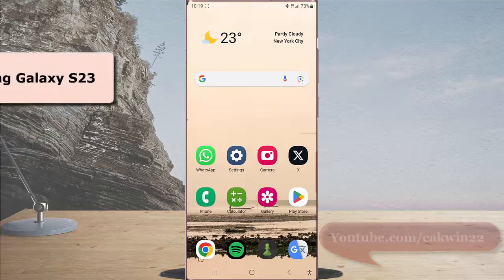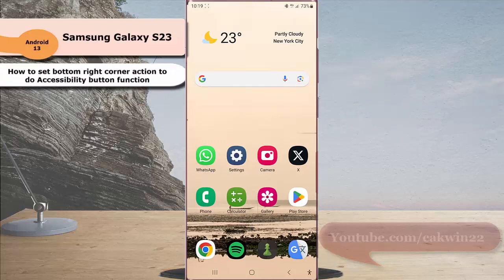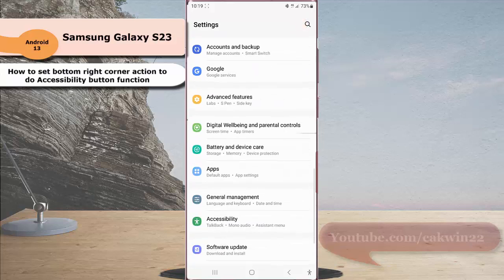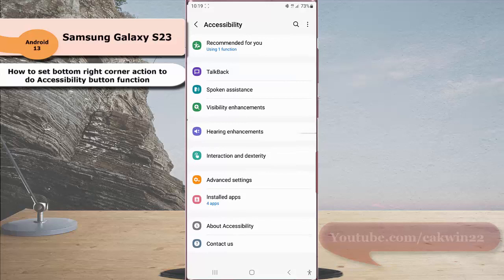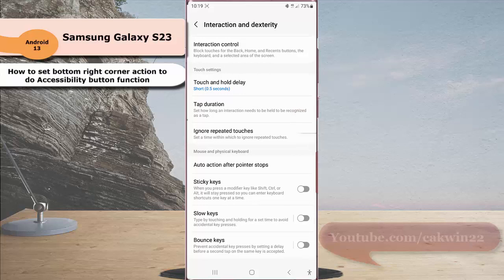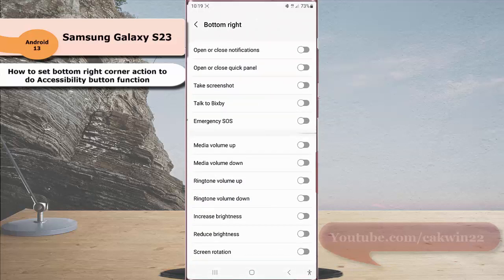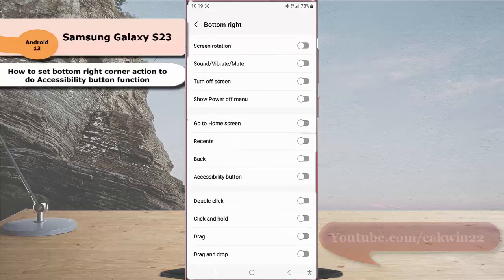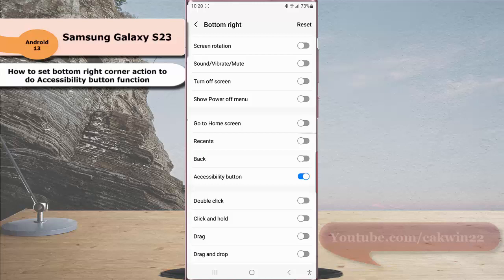Samsung Galaxy S23 Ultra: How to set bottom right corner action to do Accessibility button function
In this video, you will find the steps on how to set bottom right corner action to do Accessibility button function in Samsung Galaxy S23/S23+/S23 Ultra. To do so, you have to enable Accessibility button option under Bottom right corner action menu. When that option is enabled, you can substitute the accesibility button function to let you open up all accessibility shortcuts you have added before by hovering and stopping your mouse pointer on the bottom right corner of the screen. This video uses Samsung Galaxy S23 Ultra SM-S918B/DS International version runs with Android 13(Tiramisu)